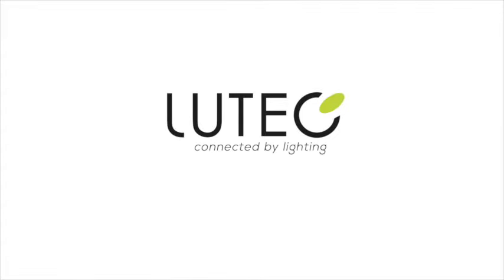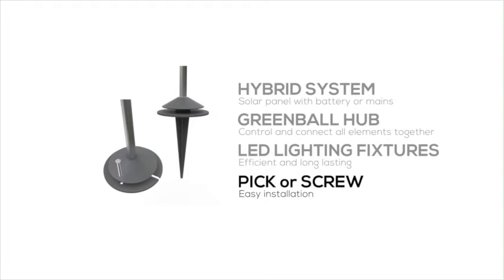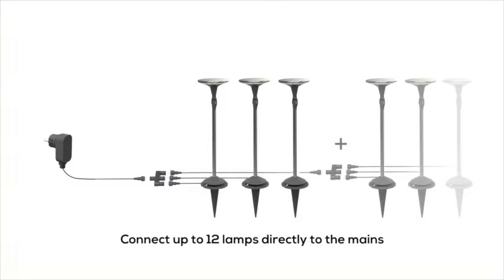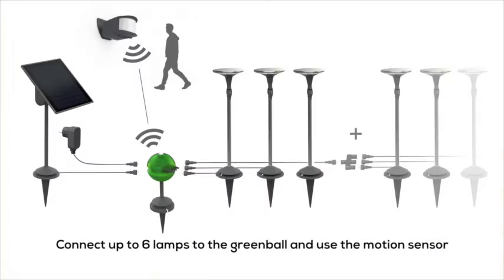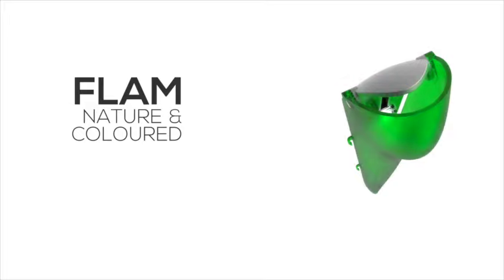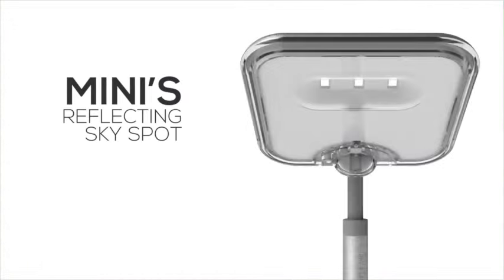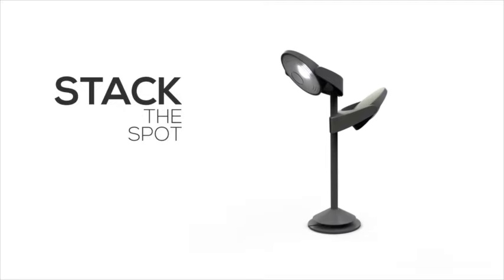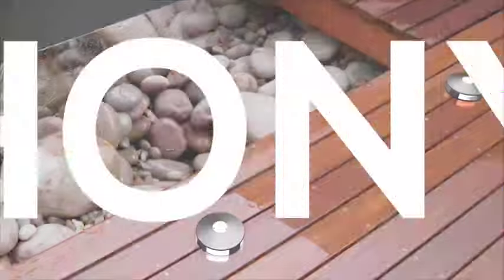SUN CONNEC ENGLISH Medium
the improvement version of sun-connec movie with voice.